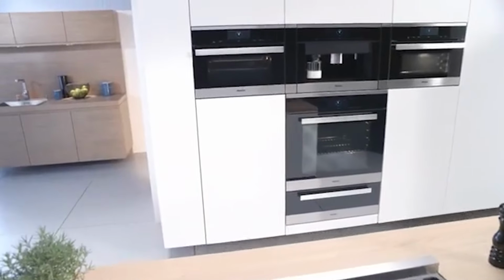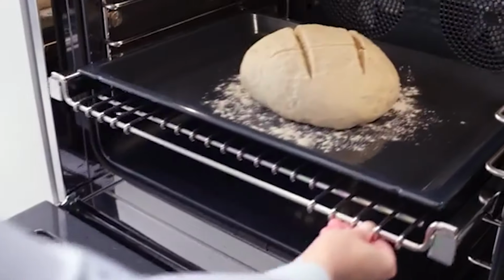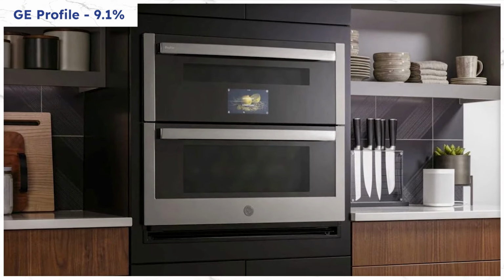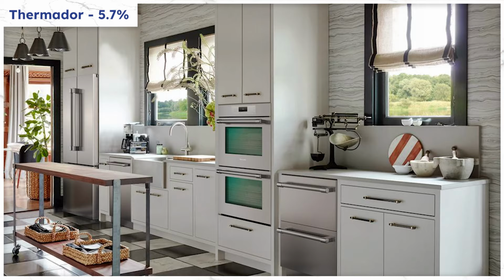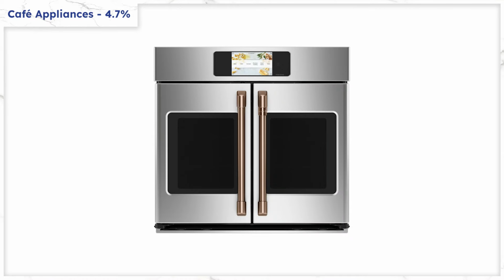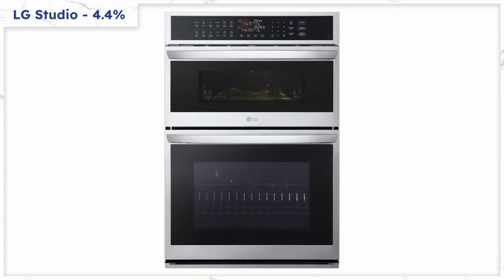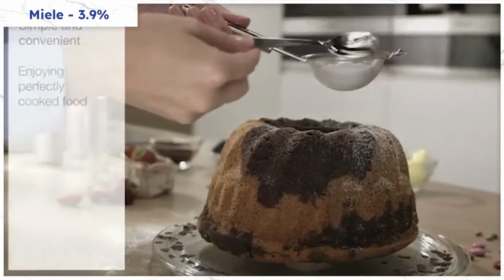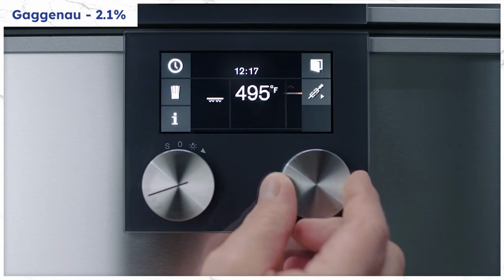Most Reliable Wall Ovens for 2024 Based on Real Service Calls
Choosing the right wall oven can be tricky—especially if you never owned one. Repairs are complicated and reliable service techs are hard to find.

In this video, we dive into the six most reliable wall oven brands, backed by data from over 37,000 service calls made by our team last year. From GE Profile’s smart features to the precision of Gaggenau, and from Miele’s intuitive design to LG Studio’s value-packed offerings, we break down each brand’s strengths and potential pitfalls. Which one should you trust to handle your kitchen needs?

Watch now to find out which brand rises to the top and what you need to consider before making your purchase.

Yale Appliance: Browse hundreds of in-stock products from the most popular appliance brands.

Chapters

0:00 Most Reliable Wall Ovens for 2024 Based on Real Service Calls
0:24 Reliability
1:01 GE Profile - 9.1%
1:23 Thermador - 5.7%
1:46 Cafe Appliances - 4.7%
2:14 LG Studio - 4.4%
2:50 Miele - 3.9%
3:22 Gaggenau - 2.1%